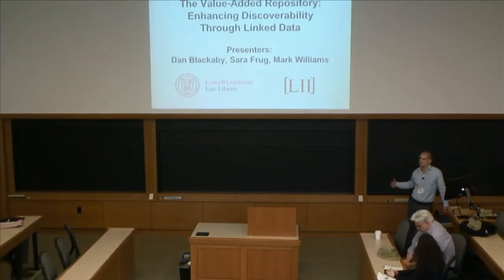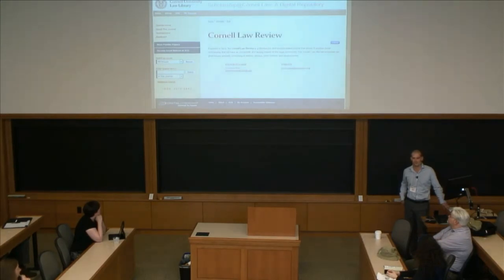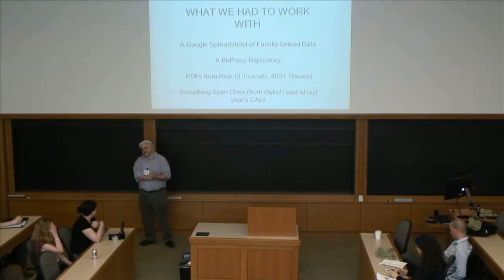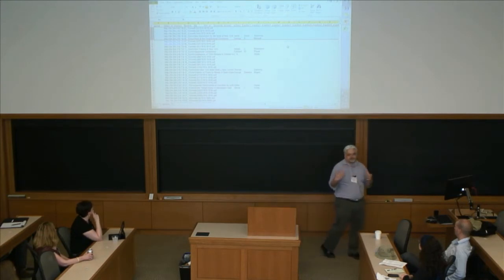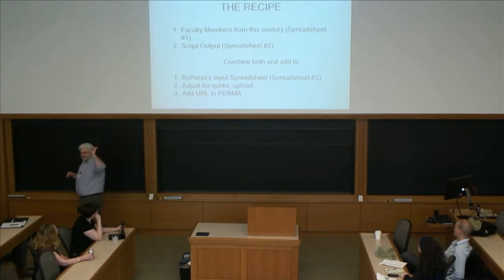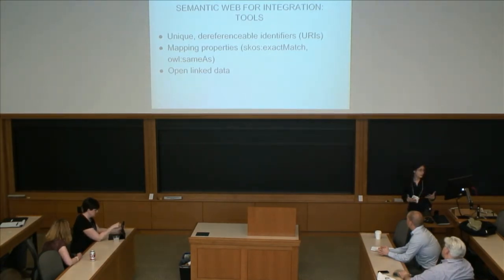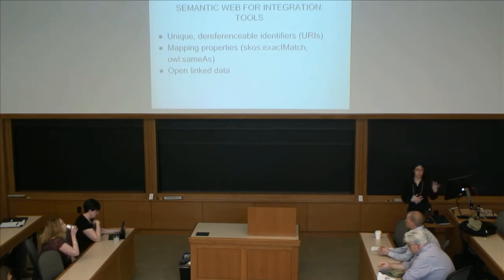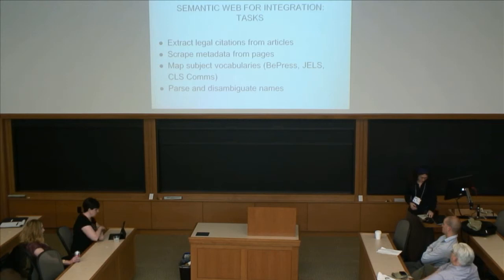The Value-Added Repository. Mark Williams, Sara Frug, Dan Blackaby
The Value-Added Repository: Enhancing Discoverability through Linked Data